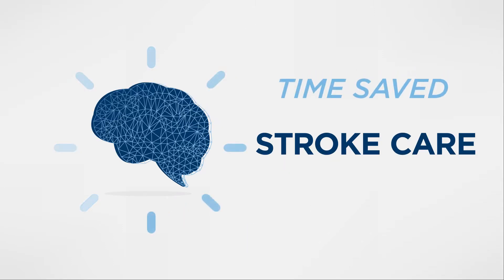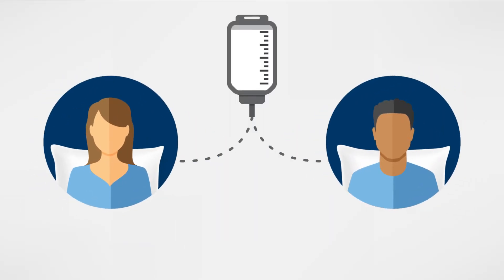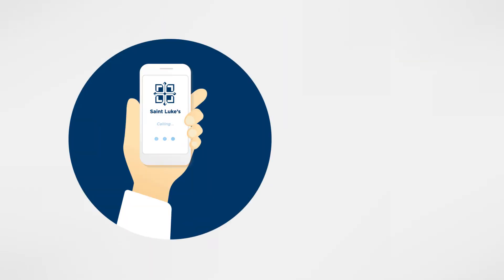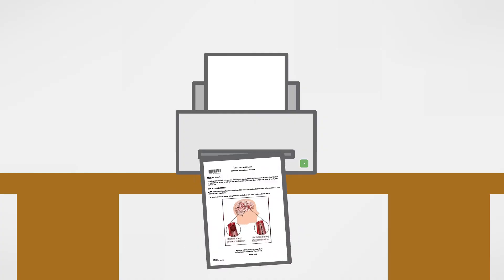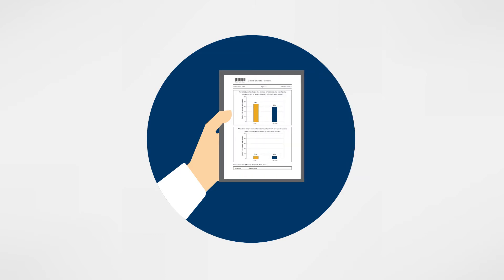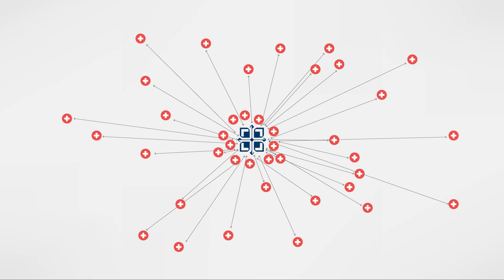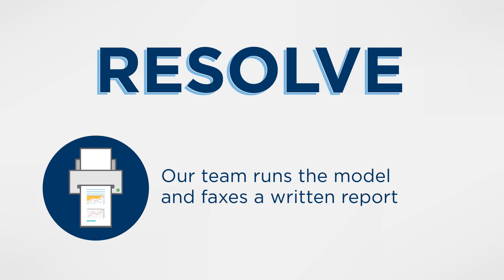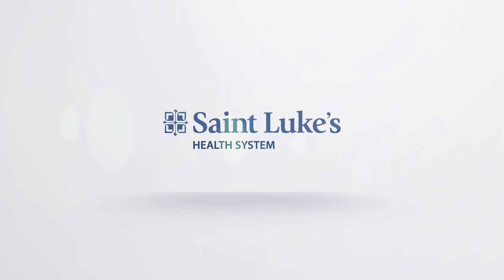RESOLVE tPA Decision Tool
Tissue plasminogen activator (tPA) is one of the most effective treatments for ischemic stroke. Saint Luke's stroke experts have created a new tool to help emergency physicians weight the risks and benefits of tPA administration. Learn more about RESOLVE by watching this video or visiting

Saint Luke's Health System and Saint Luke's Marion Bloch Neuroscience Institute, Kansas City, MO. More information at saintlukesneuro.com